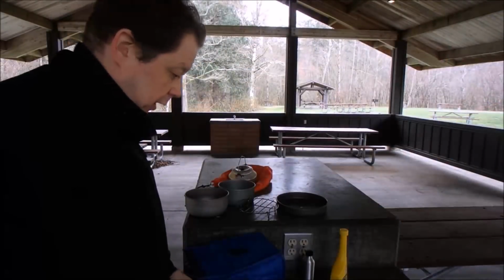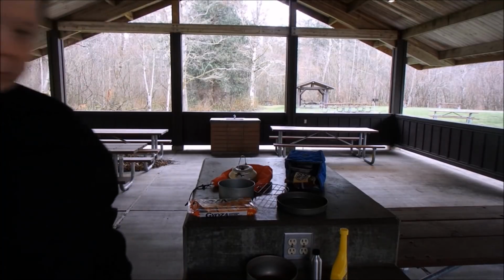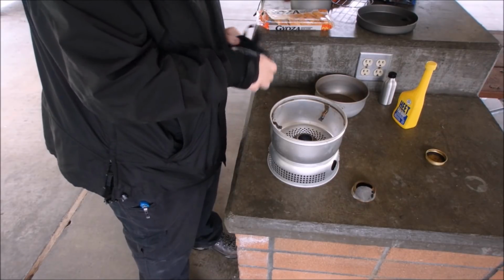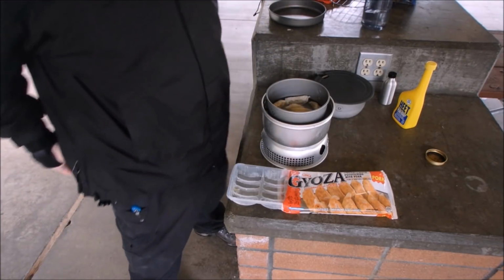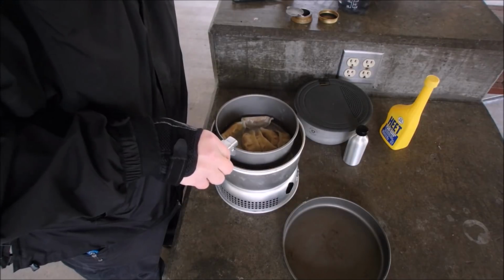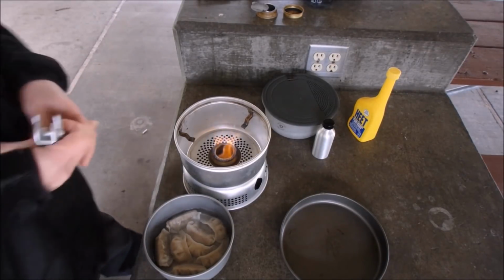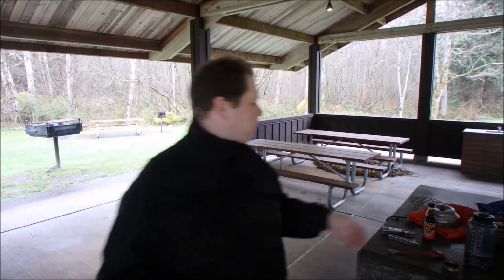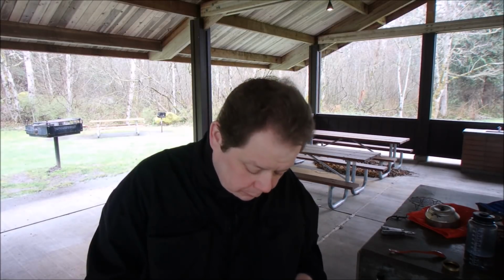Trangia Set Cooking Pot Stickers (Gyoza)